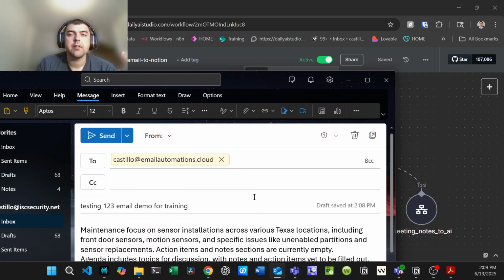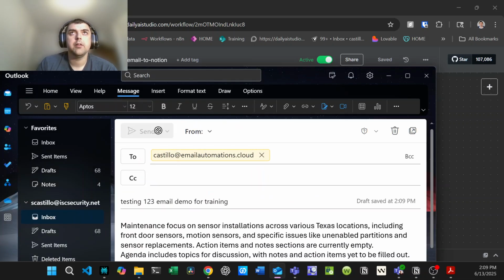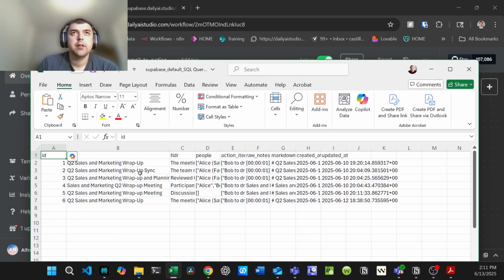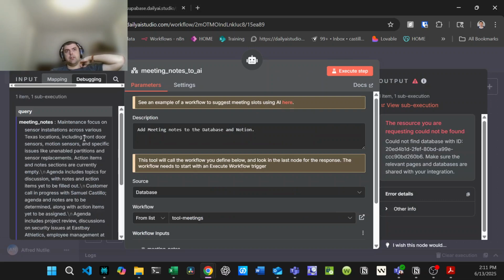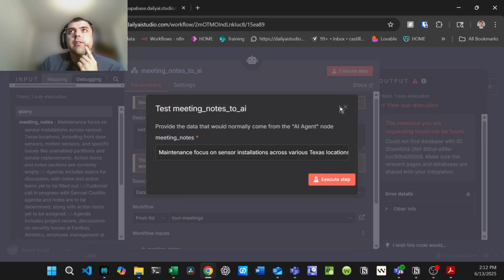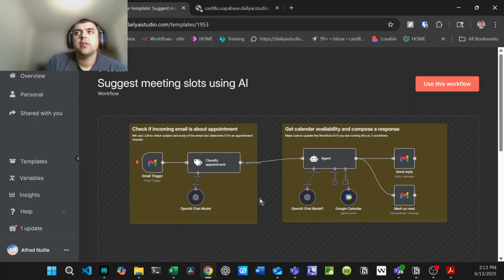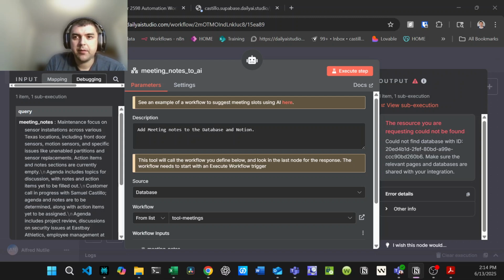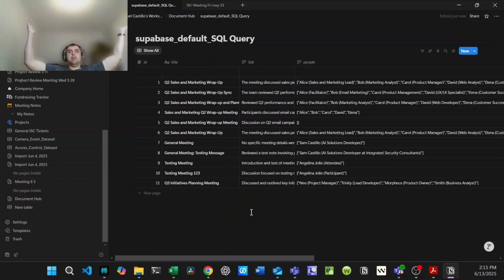Powerful Workflow Automation Tools - Database with LLMs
What are steps of workflow automations?

1.  Have an input (such as sending an email to your custom email server)
2. Conenct API to Open AI platform
3.  Customize prompts
4. Output to Supabase cloud
5. Connect to Notion AI automation. limitless possibilities
6.  CC or BCC in emails to keep records of all the company's data flowing from emails

Consult us with a free discovery call to discuss the specific needs that your business may have and how we can address the issue with customized solutions